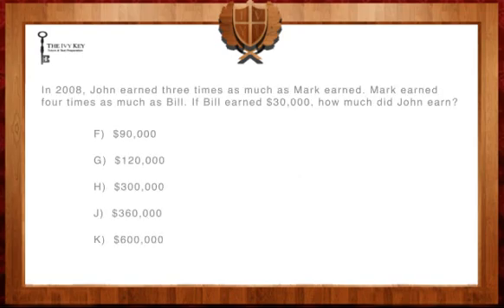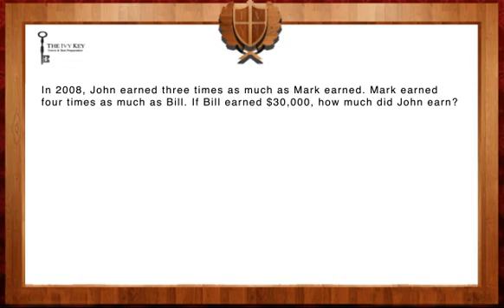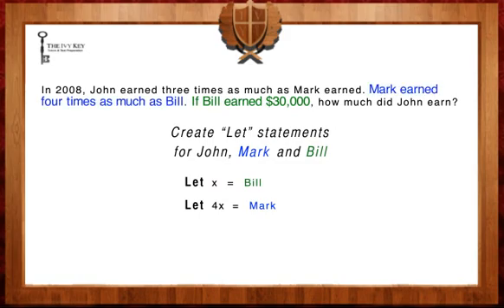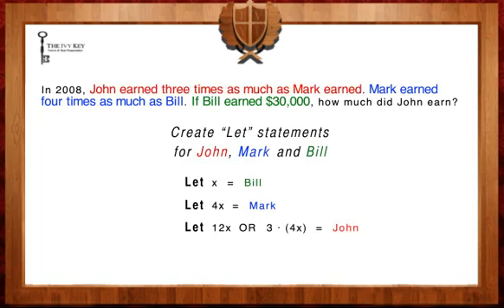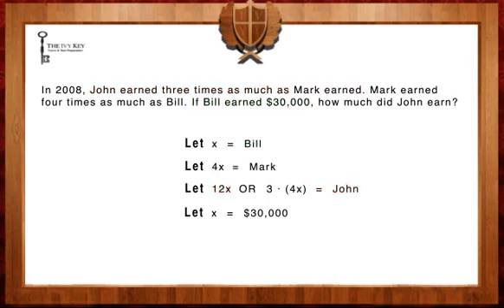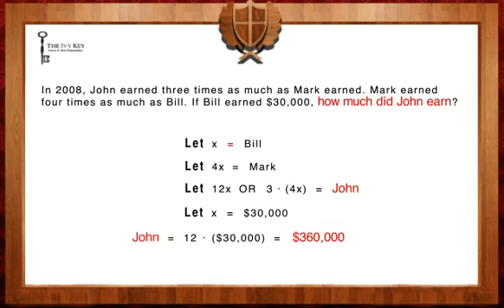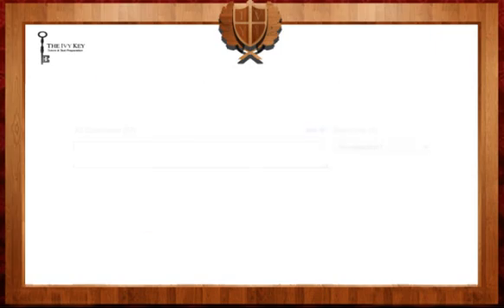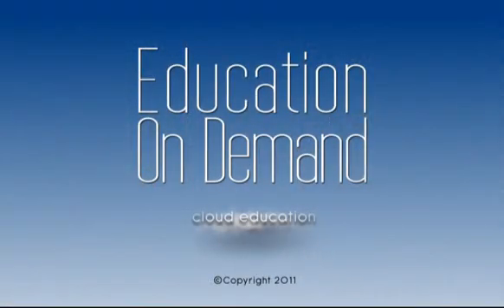SHSAT Math - Algebra - Medium 1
This video will help you solve medium difficulty algebra questions on the SHSAT.